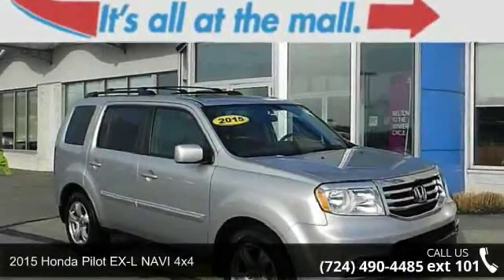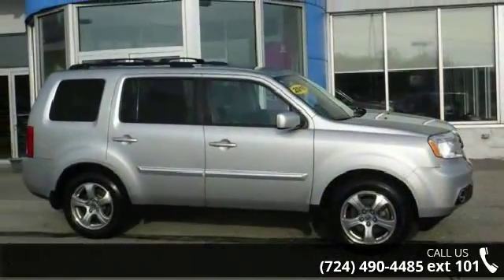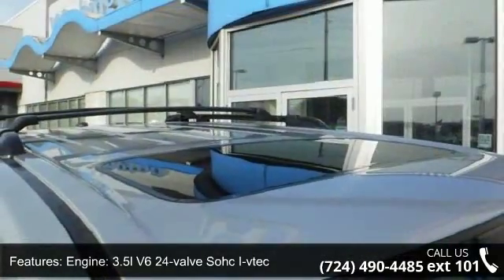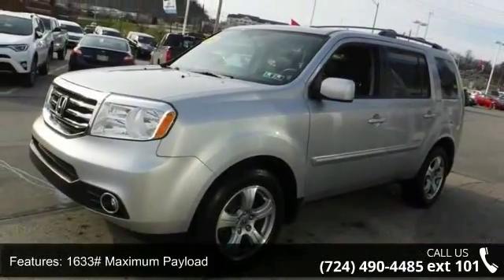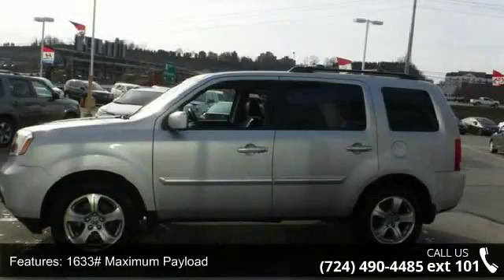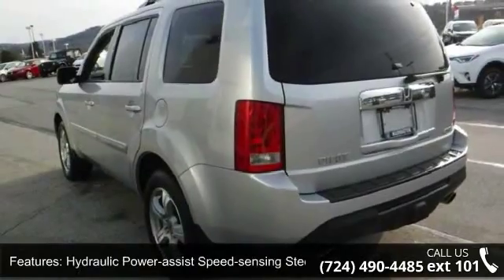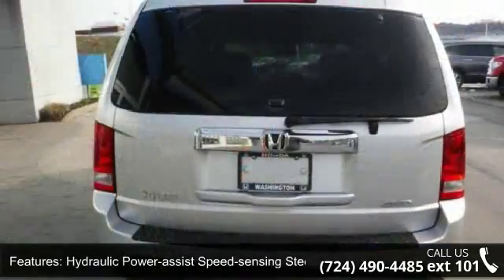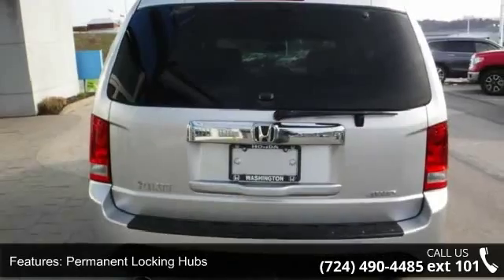2015 Honda Pilot EX-L NAVI 4x4 - Washington Honda - Washi...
***2015 HONDA PILOT EXL-N*** AWD***LEATHER'POWER W/L/M/ POWER SEATS'NAVIGATION'***REAR BACKUP CAMERA***Bluetooth***16K Miles***1-OWNER''CLEAN AUTOCHECK IT'S ALL AT THE MALL ! ! ! ! !